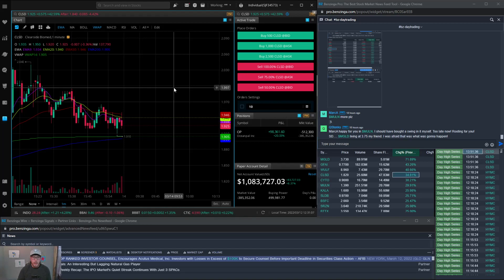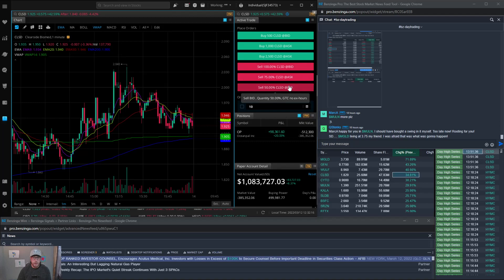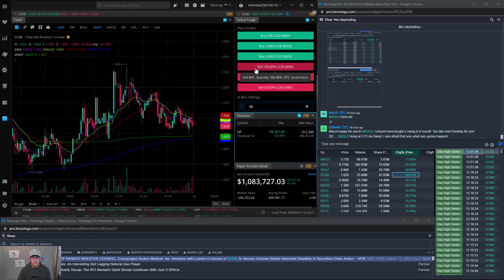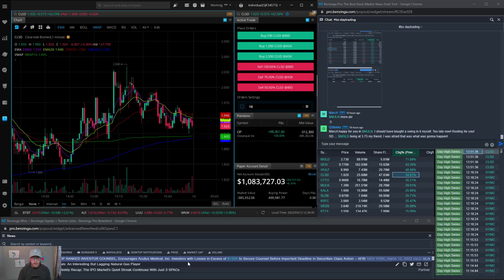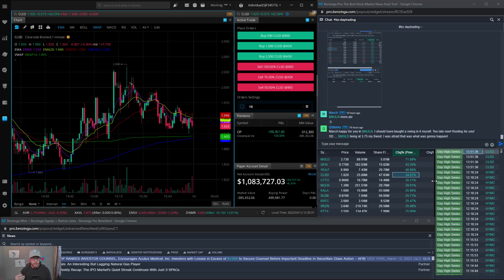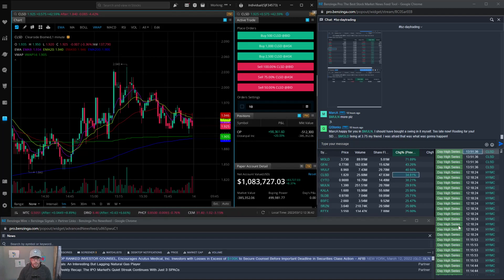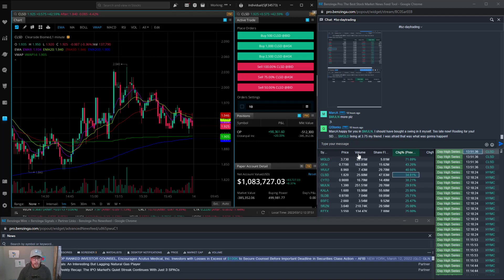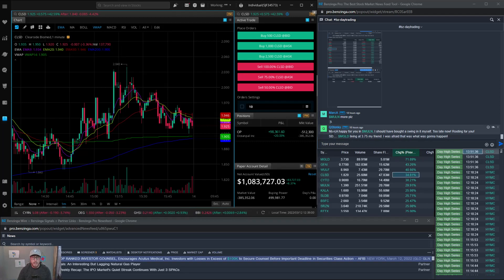Webull + Benzinga Momentum Layout! How To Scalp 4am Spikes FAST!!